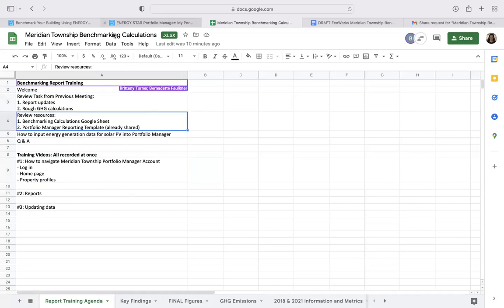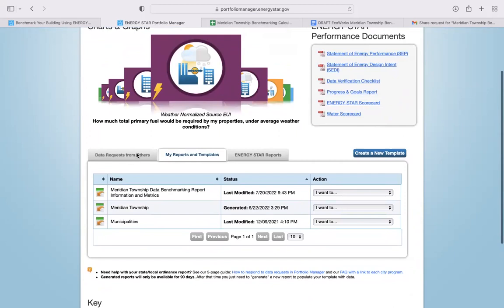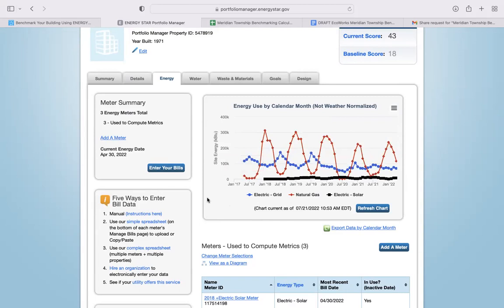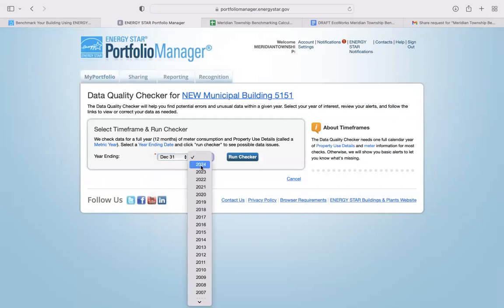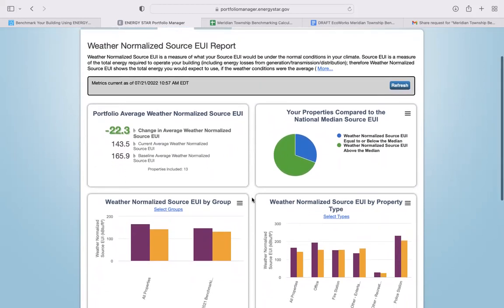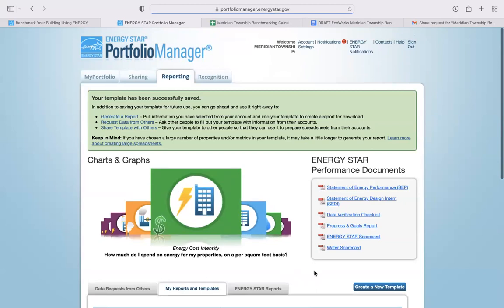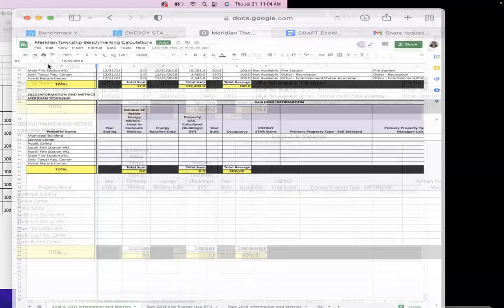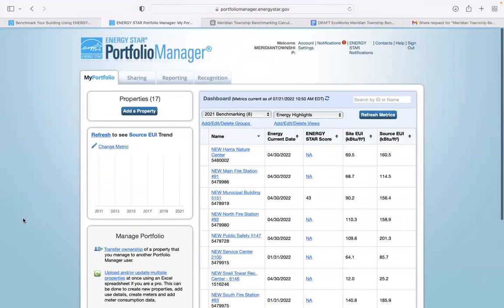Navigating Portfolio Manager